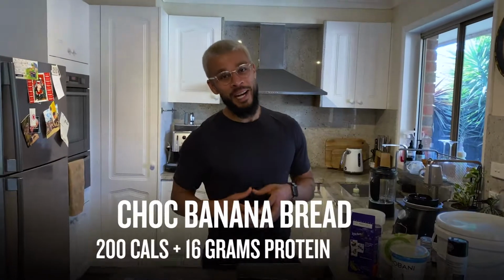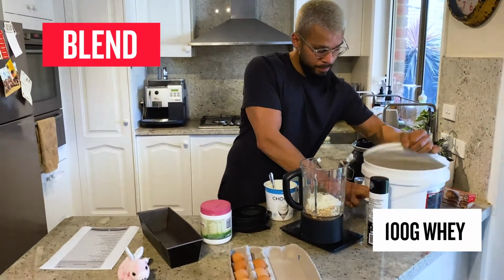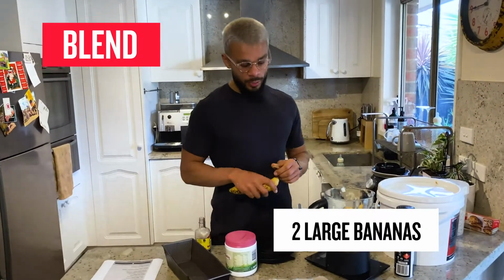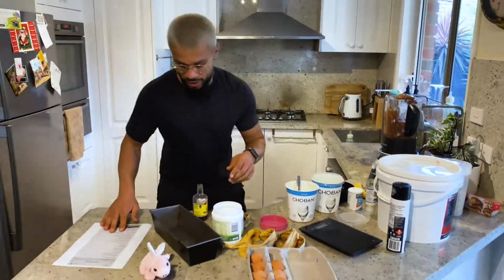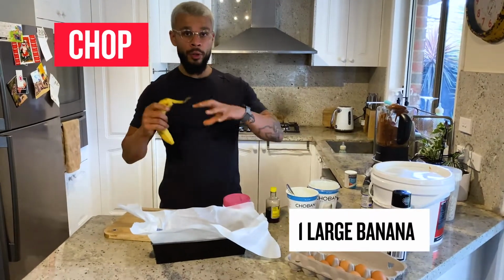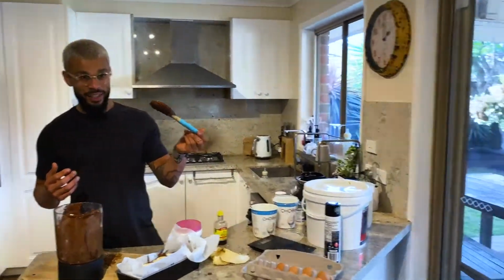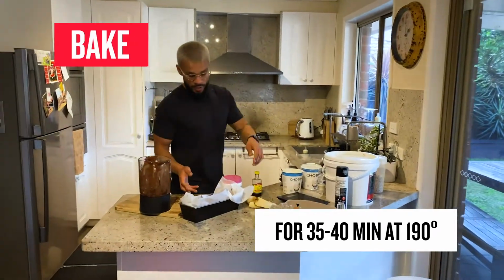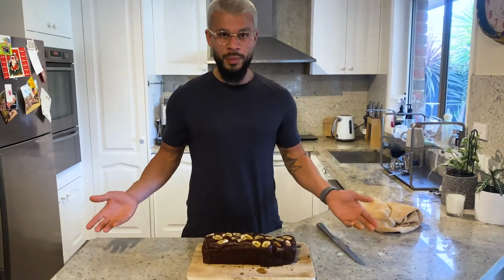200 Cal Choc Protein Banana Bread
Choc Banana Bread that’s only 200 calories and has 16 grams of protein. 🍫
It’s something you can enjoy anytime of day absolutely guilt free.

Save this recipe and give it a GO.

This is awesome by itself or enjoy it with bowl of yogurt or Low Cal Ice Cream and your fav toppings.

Now you’ve got a calorie and macro balanced treat to help when them cravings take hold.

Blend:
3 Eggs
220 grams/ 2 Large Bananas (Ripe)
70g Cacoa Powder (Cadbury)
20g Chia Seeds
120g Traditional Oats
150g Chobani 0.5% Fat Yoghurt
100g Whey
70g Stevia (I used ‘Stevia Sweet’ for baking)
5ml Vanilla Essence

Then mix through:
3 Teaspoons Baking Power

Add to a baking paper lined bread tray and add 1 Large Banana chopped on top.

Bake for 30 minutes at 190 degrees initially and poke with skewer it comes out dry.
It may need another 10 minutes or so depending on your oven and then test again (I did).